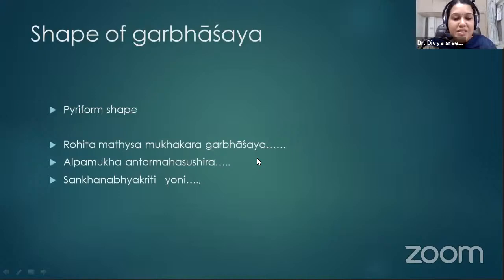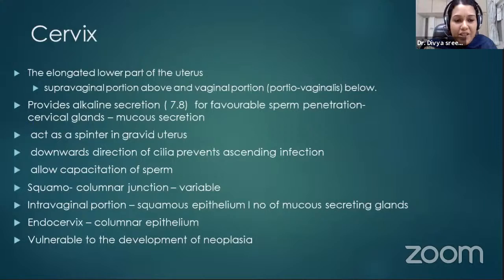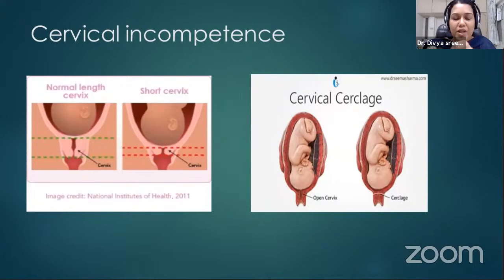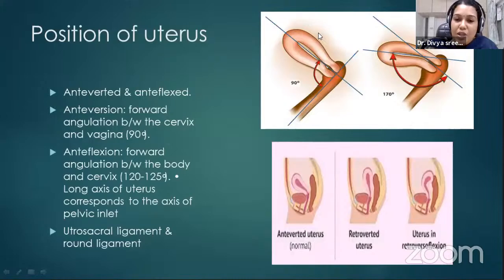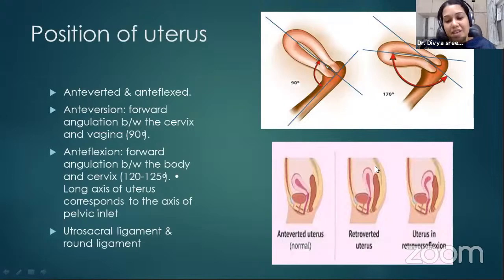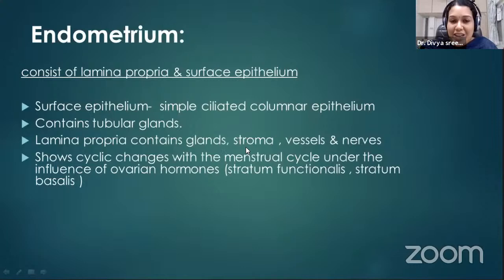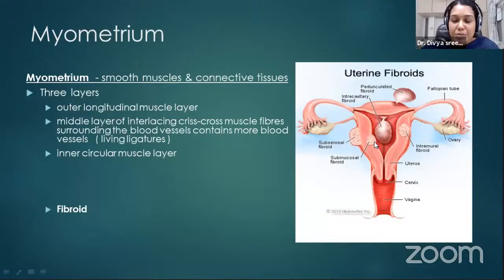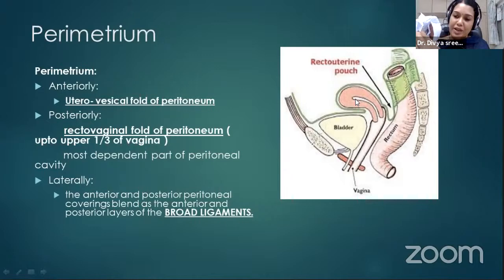Anatomy of Female Reproductive System | PTSR Lecture | Part 3 | Divya S | Swadhyaya | BAMS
In this lecture, Dr Divya Sreenath describing about Anatomy of Female Reproductive System - Uterus.
Based on Syllabus of PGs and UGs of Ayurveda.
Organized by Ayurvedamap.
We have Swadhyaya series for online tuition for both ayurveda UGs and PGs.

For Full Videos, Notes and Slides of this lecture, please contact - Dr Jasul Alingal

Our Core Strength
Excellent and Proficient faculties specialized in each subject will guide you.
Pin pointed theory classes on each topic of the subject syllabus.
Discussing in depth the fundamental elements and aspects of each subject.
Detailed notes on each point of the syllabus framed precisely for your exams.
Relevant Research paper discussions.
Question paper discussion to increase your confidence level.